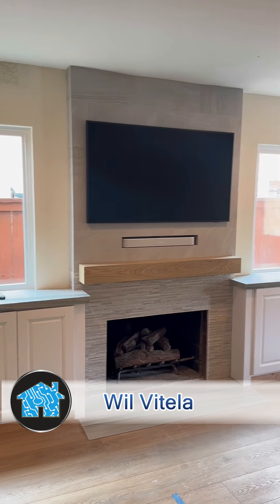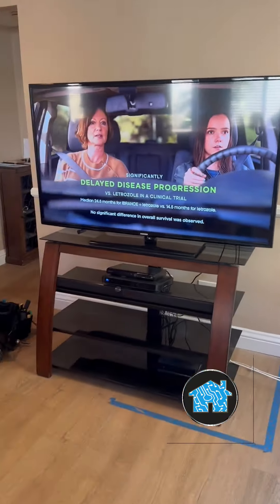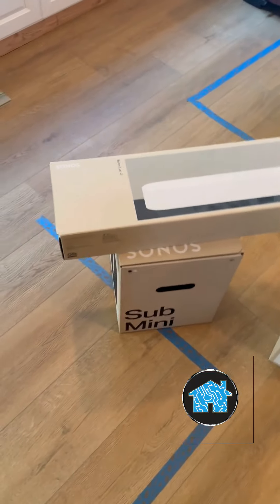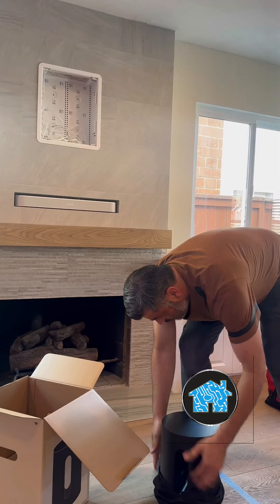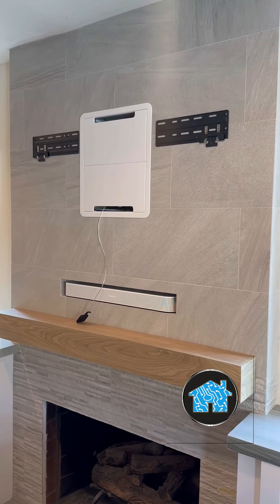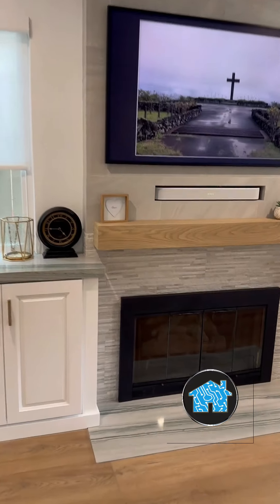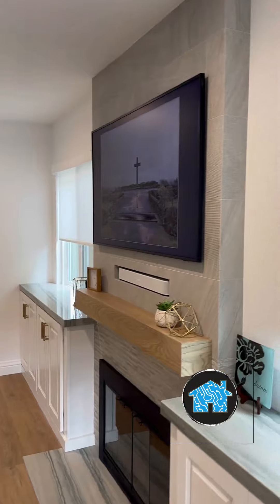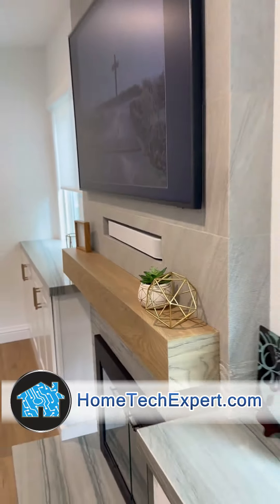Sonos Flat Flush Sound Bar Speaker Install by Wil Vitela Home Tech Expert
Sonos flat flush sound bar speaker pro install with a Samsung 55 inch "The Frame" 4k TV mounting over the fireplace in the Family Room.

I loved it when I got invited early in this project so I got to design a custom solution for this wonderful family

All designed, sold, and professionally installed by Home Tech Expert

HomeTechExpert.com

Since 1992, Home Tech Expert offers design, sales, and installation of eero pro Wi Fi 6e/7 Mesh Internet, Ring Cameras and Alarm, 4K TV and Sonos Audio with hidden wires, and Smart Home Automation to control your home from smart app or voice control whether you are home or not.